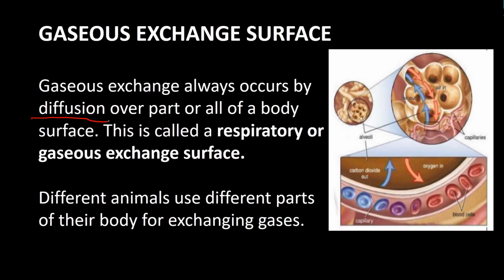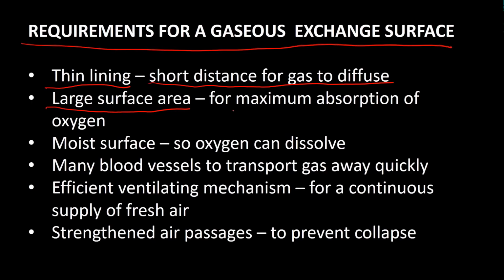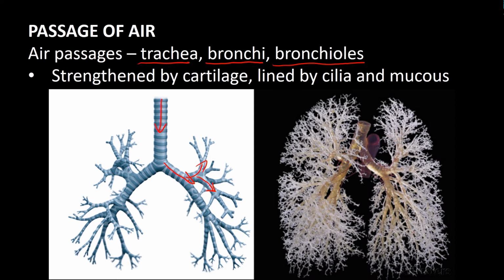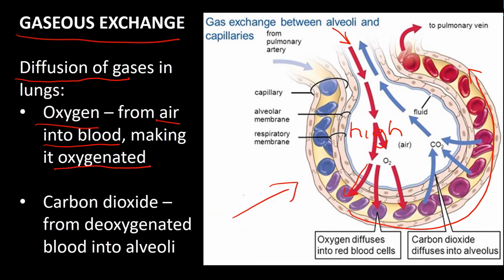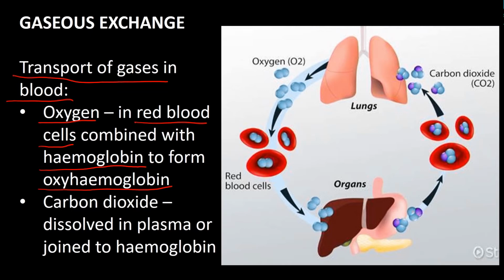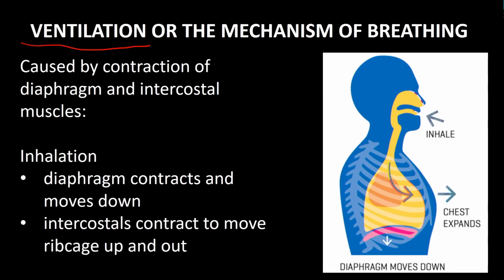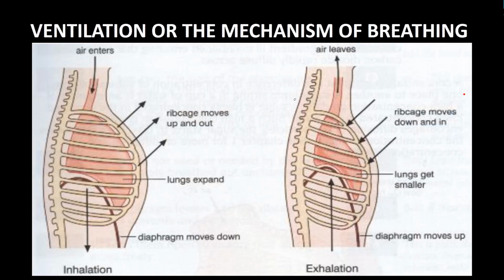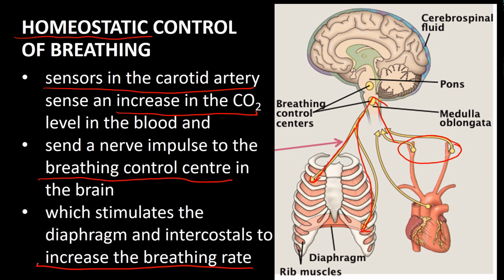Life Science Gr11 Gaseous Exchange And The Respiratory System